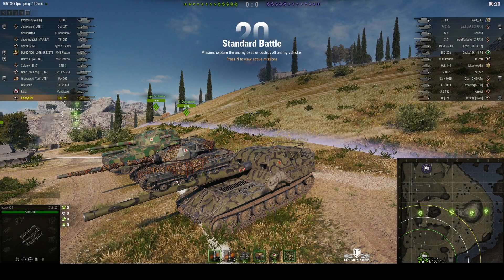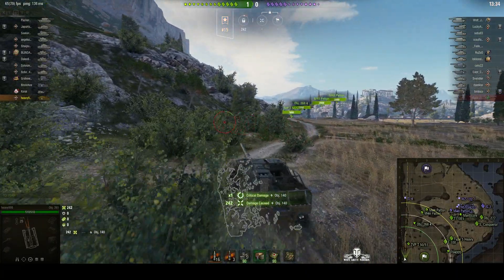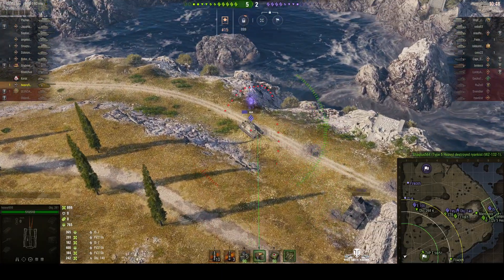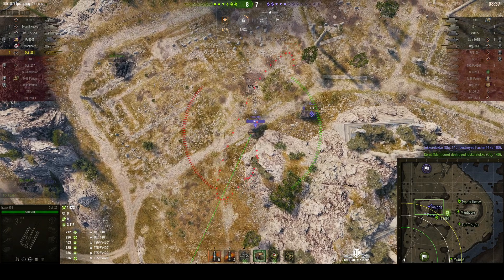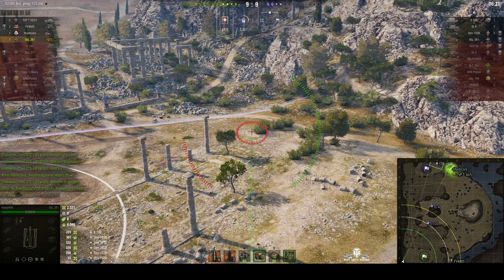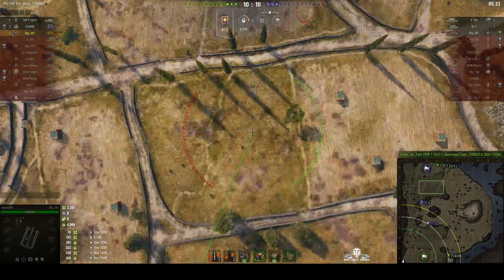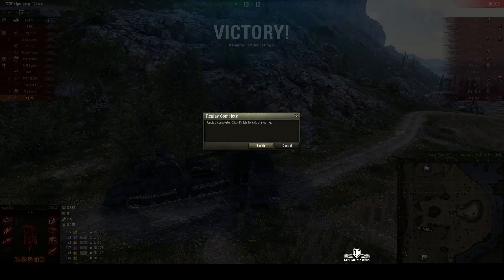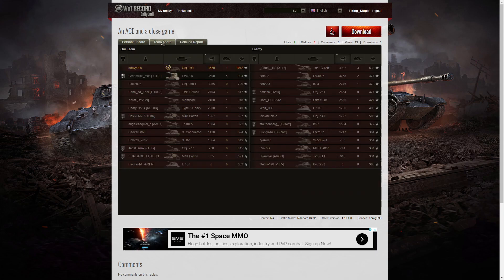Object 261 - Ace Tanker & Confederate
This replay is from 4 August 2020 on Cliff. The player, heavy999 in the Object 261 was awarded an Ace Tanker and Confederate.